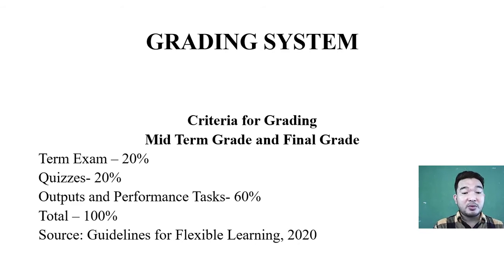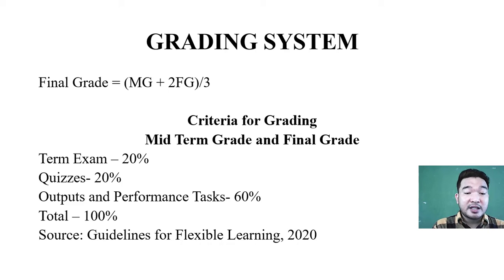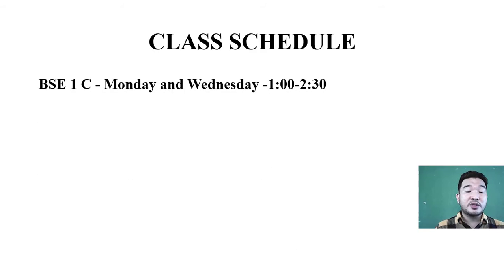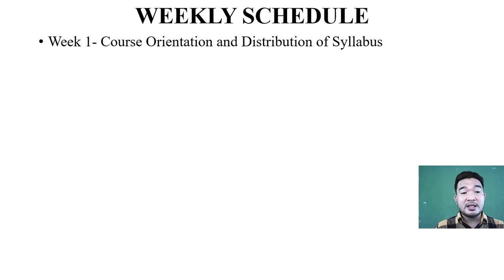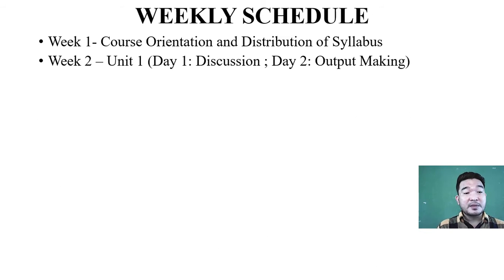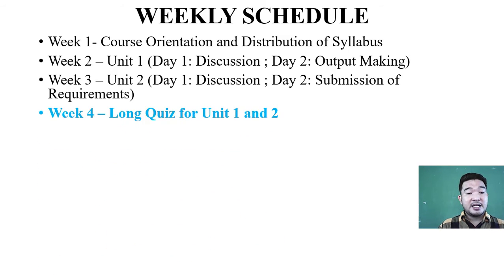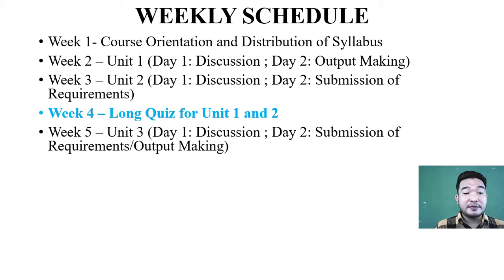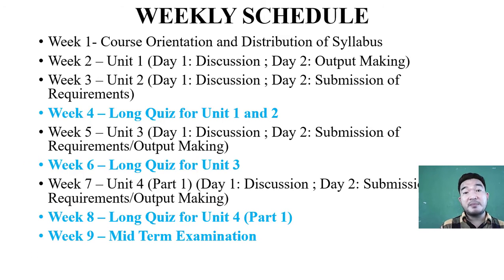MATHEMATICS IN THE MODERN WORLD ORIENTATION | BPE1A|BSE 1A|BSIE 1A | FIRST DAY HIGH